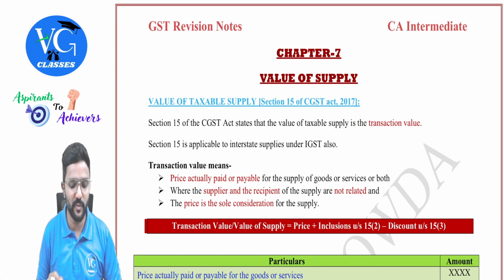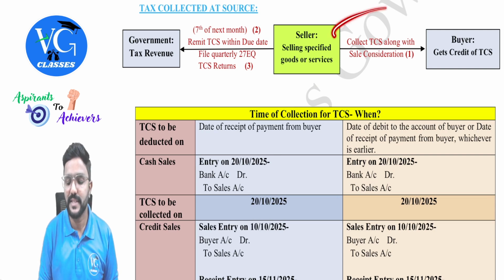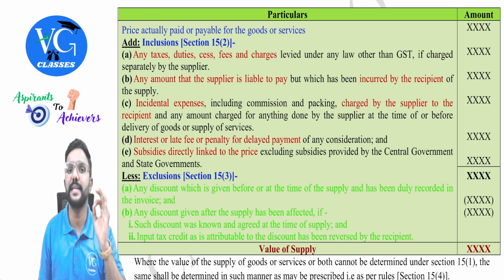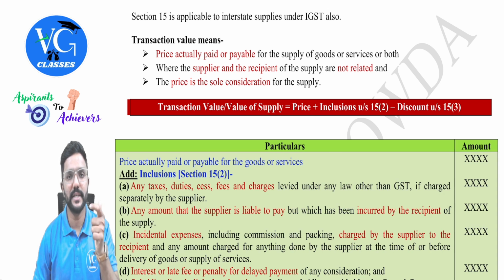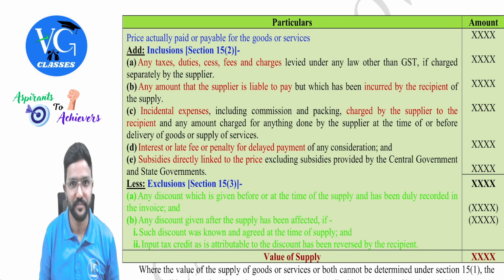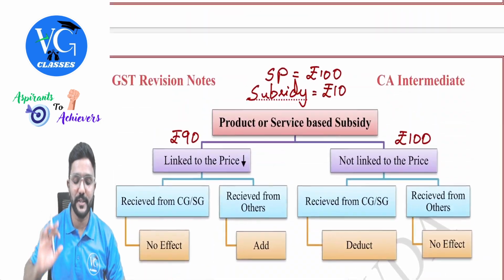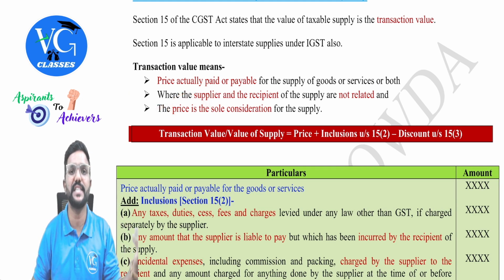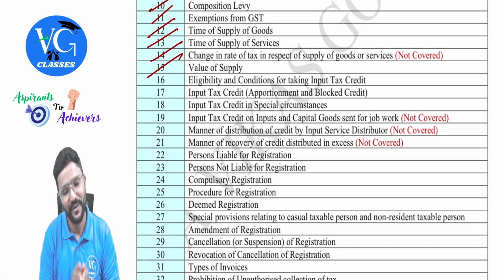Value of Supply | Section 15 | GST Marathon | Indirect Tax Revision in English | CA Vikas Gowda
Topic Covered: Quick Revision of Value of Supply as per Section 15 of CGST Act (Chapter 7) as applicable for May 2026, September 2026 & January 2027 Exams explained in English by CA Vikas Gowda.